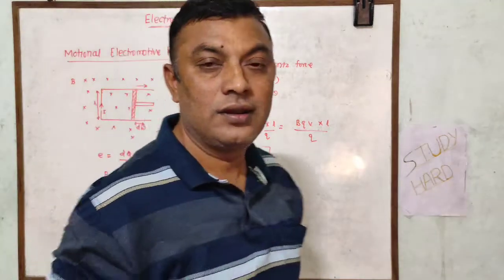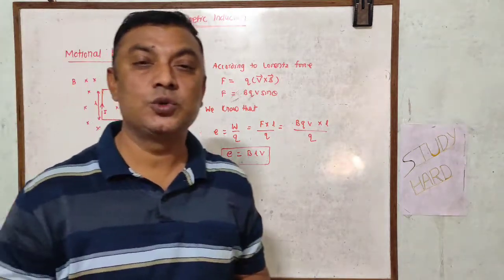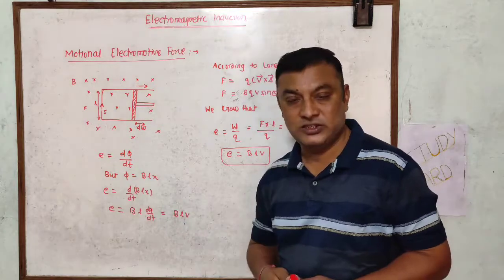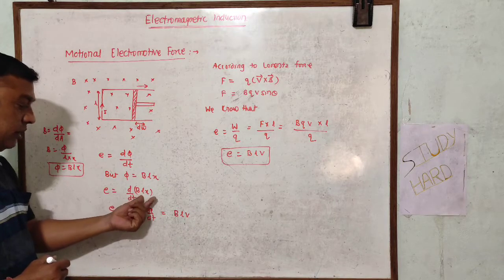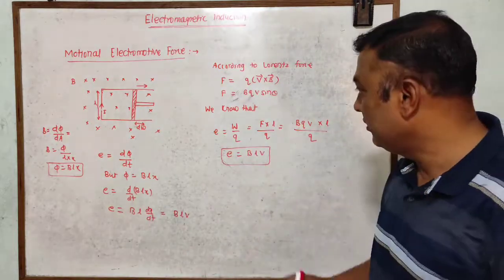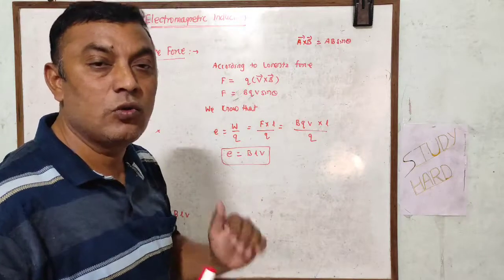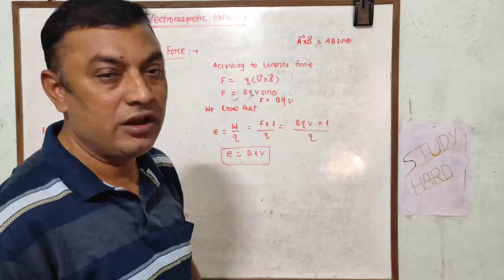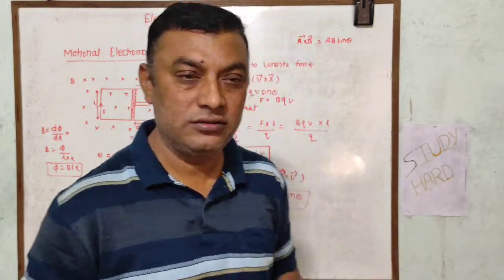electromagnetic induction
lec 2